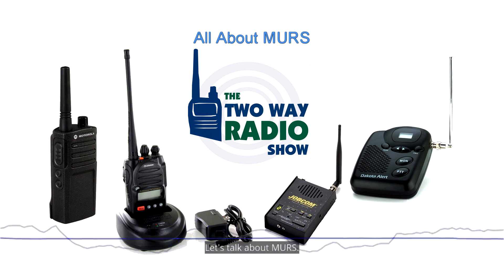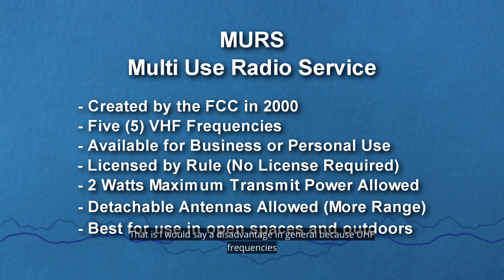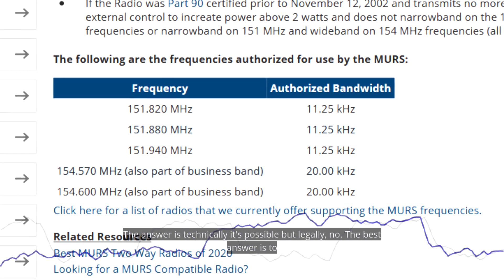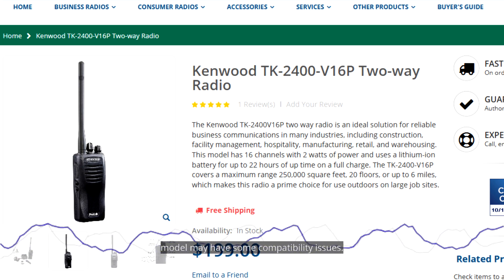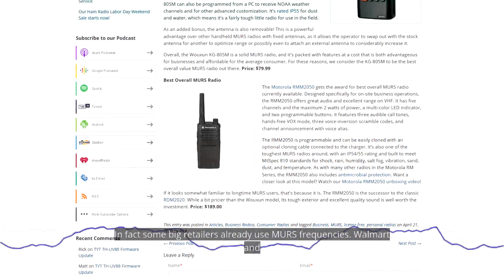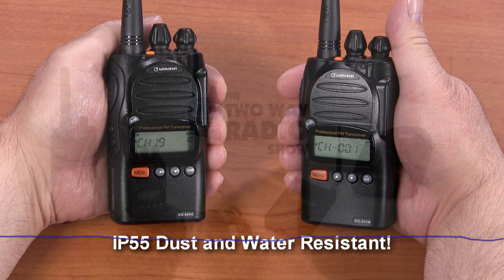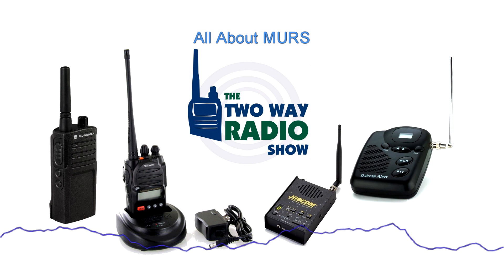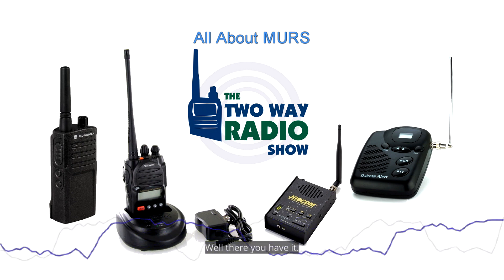All About MURS - Multi Use Radio Service | The Two Way Radio Show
What is a MURS radio? What is MURS? In this excerpt from Episode 11 of The Two Way Radio Show Podcast, Danny, Anthony and Rick cover the basics of The Multi-Use Radio Service, talk about its advantages and disadvanateges, and why you may want to consider a MURS two way radio for home or business use.
One of our most popular MURS radio is the Wouxun KG-805M. Available now!